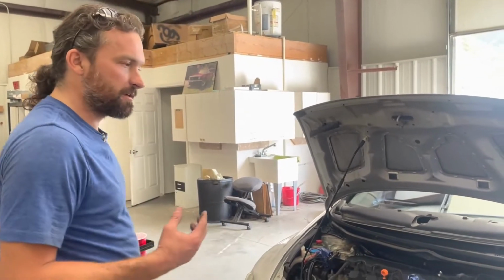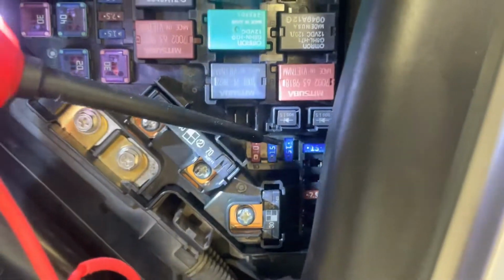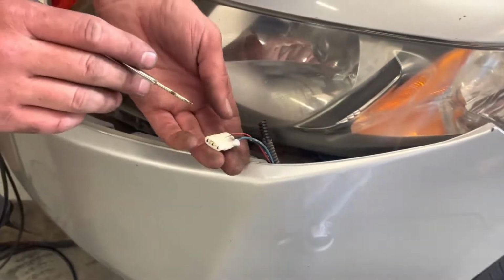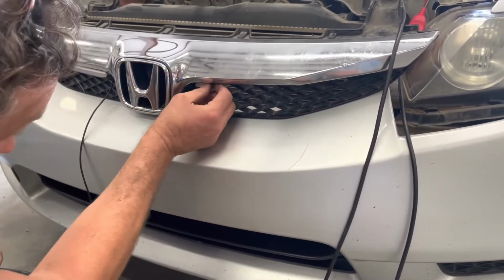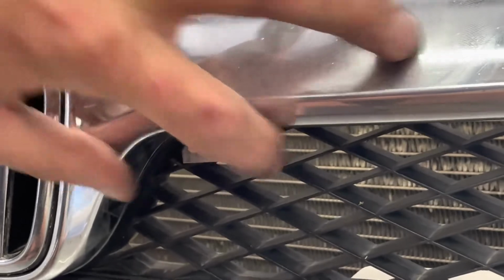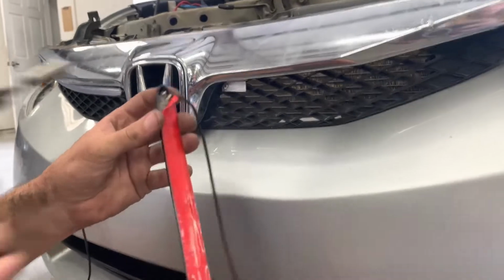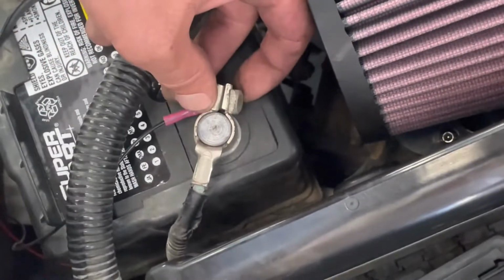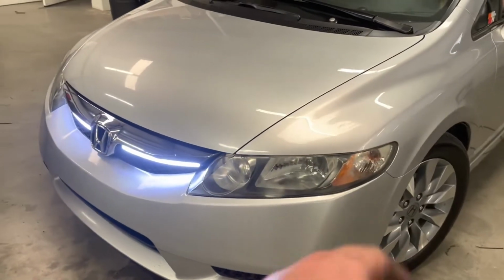Universal Grillebar on Honda Civic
A detailed tutorial on how our universal grillebars install on a 2009 Honda Civic! Our universal grillebars will fit on any model of vehicle.